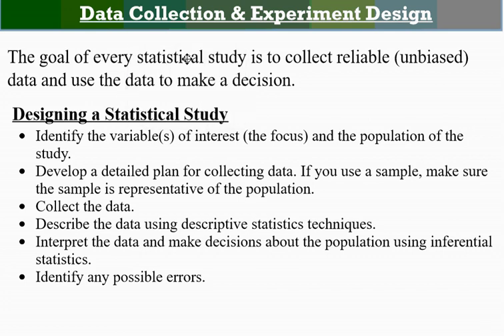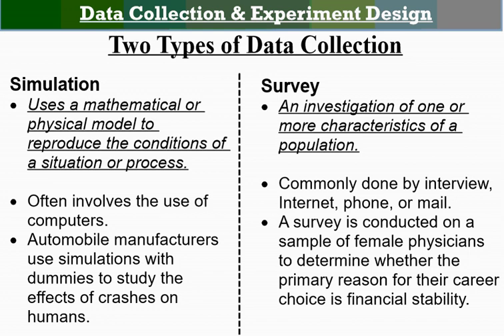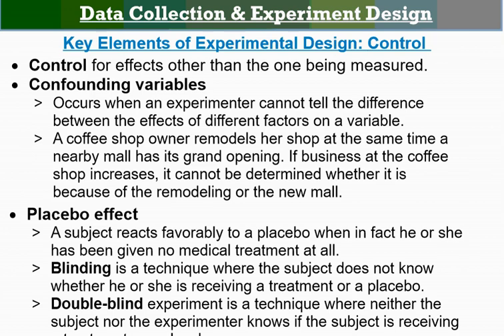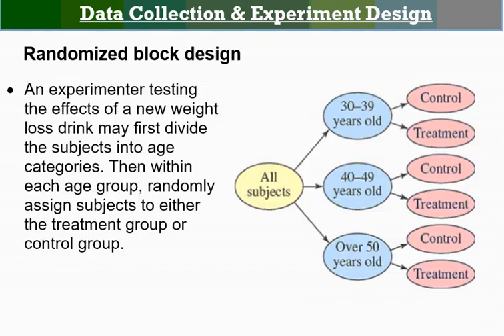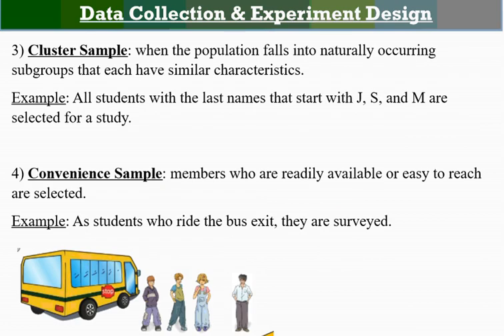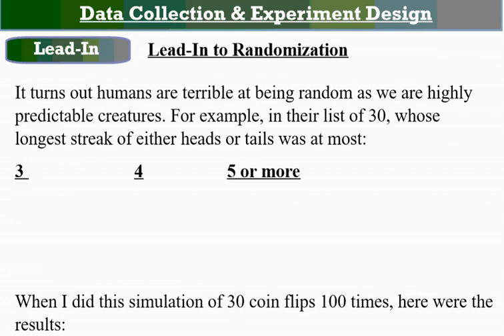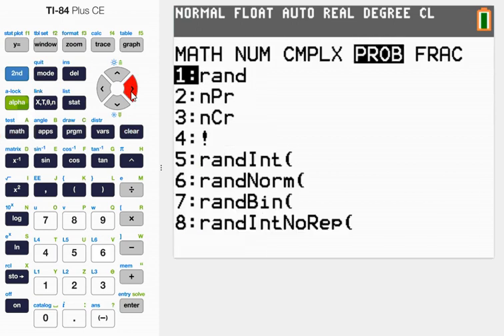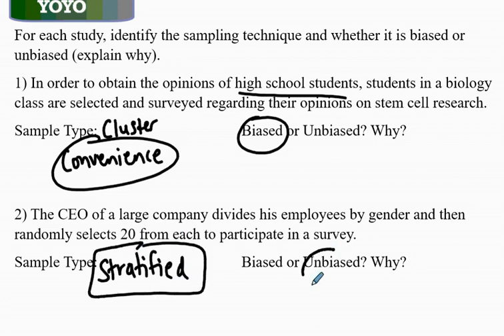Data Collection and Experiment Design